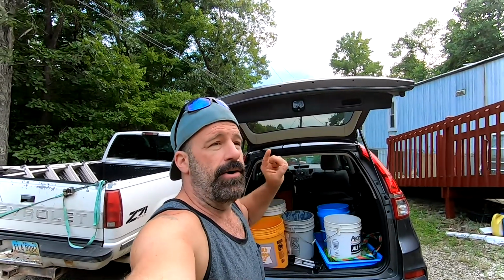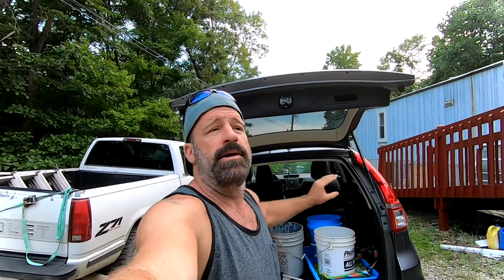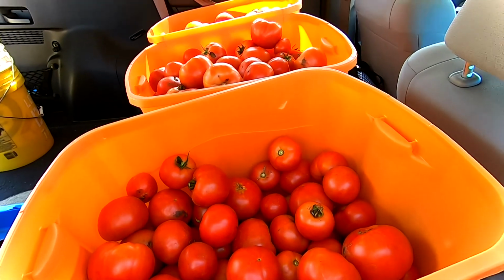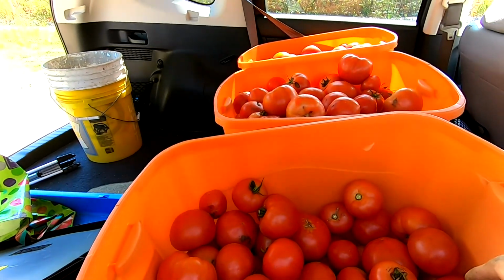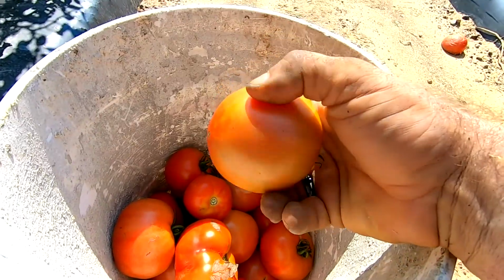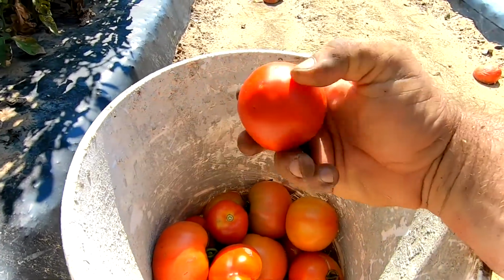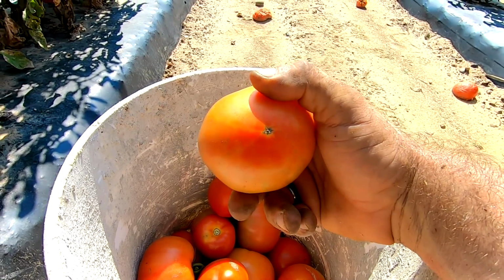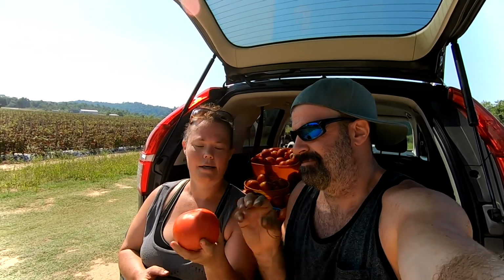You Pick Canning Tomato Haul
come along as we travel to the ohio river to pick canning tomatoes
grid tied
grid ties we use
off grid
solar panels
tools
wood splitter==
3gb card
8gb card
12gb card